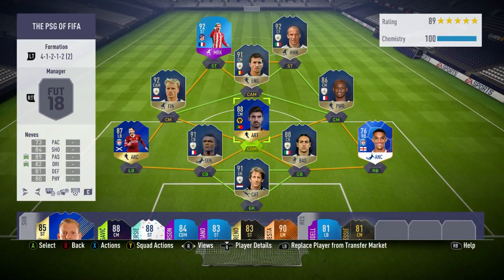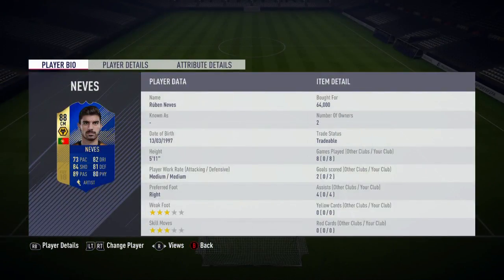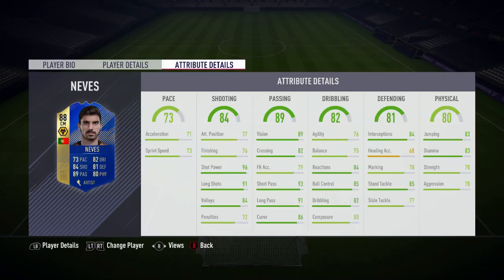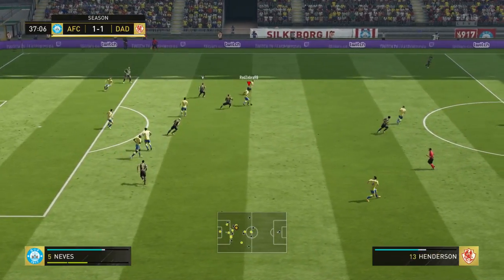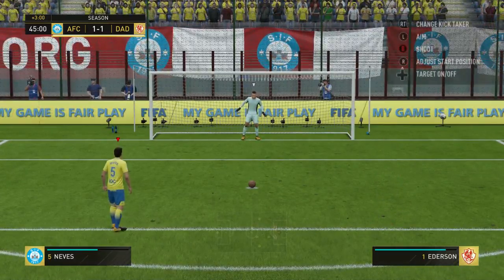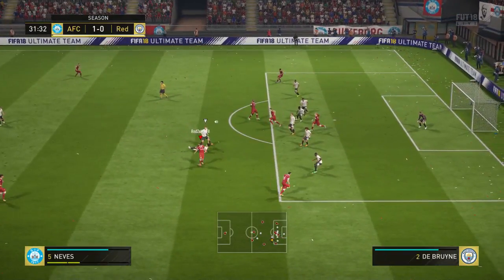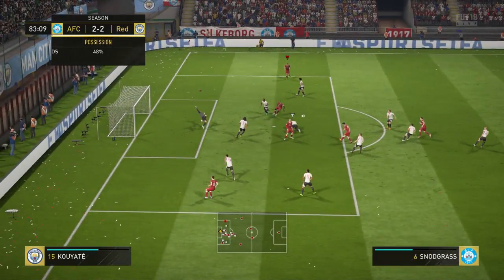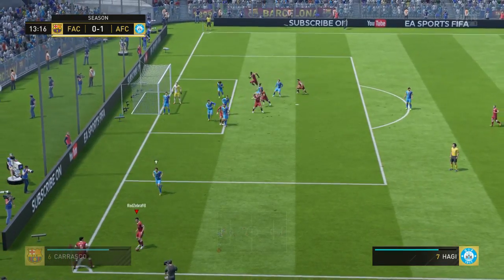Fifa 18 TOTS Ruben Neves (88) Player Review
Hi guys, hope you have enjoyed this TOTS Ruben Neves player review! MOTM Iniestia review out tomorrow!